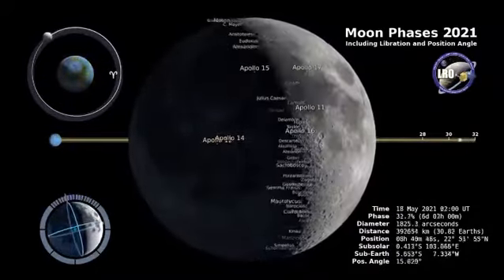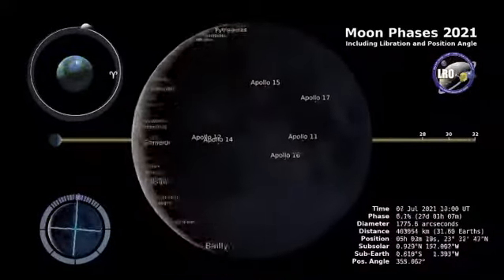The Origin of the Moon - Astronomy for beginners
Visualize the formation of the solar system.

Understand the four hypotheses which attempt to explain the origin of the Moon.

Evaluate the evidence in support of and against each hypothesis.

Argue convincingly that the Moon was most probably created in a near-catastrophic collision.

Understand how gravitational attraction scales with mass and distance.
Differentiate between force and acceleration (weight and surface gravity).

[00:00]   The Origin of the Moon
[00:45] Solids, liquids, and gases
[01:34] Heat is Energy
[03:10] Gas Cooling
[04:21] Angular Momentum (Spin). I
[05:20] Angular Momentum (Spin). II
[08:08] What is the Moon?
[10:02] Computer Simulation of Impact. I
[10:23] Computer Simulation of Impact. II
[11:01] Key Observables
[18:15] Gravity